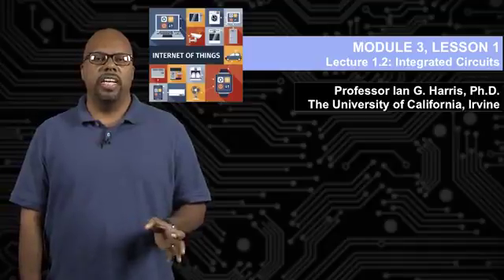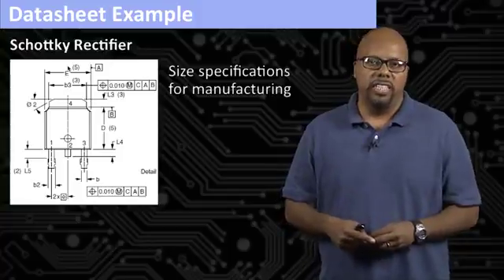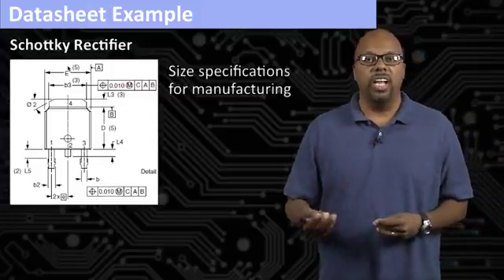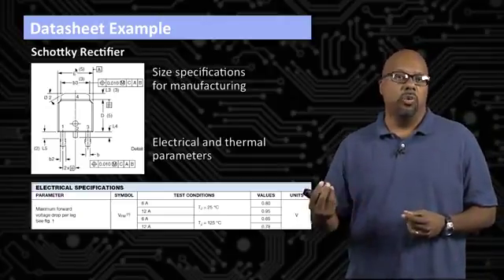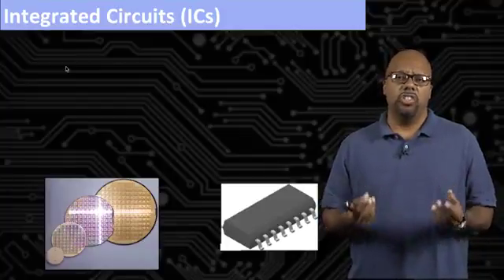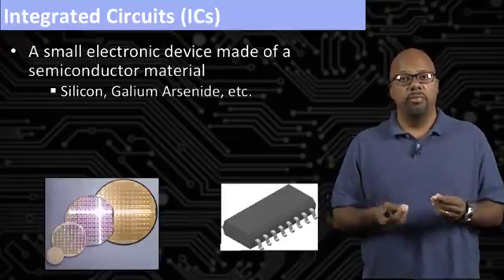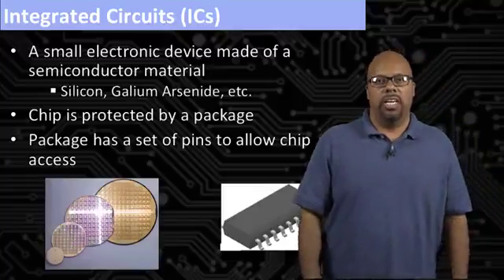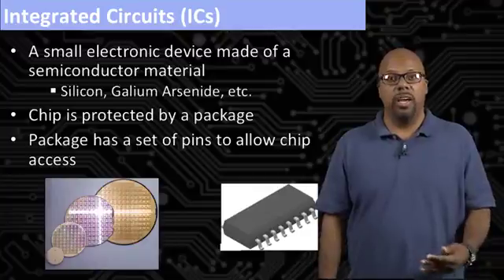12 Lecture 1 2 Integrated Circuits Coursera